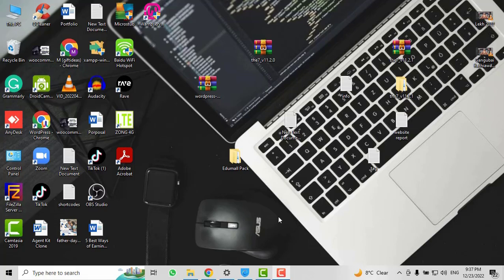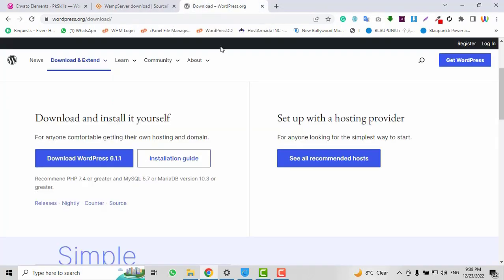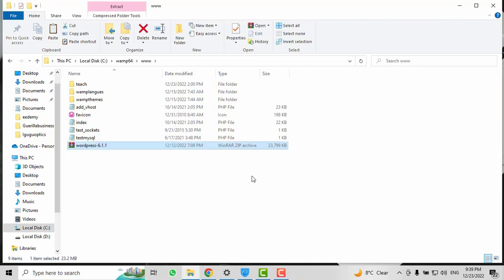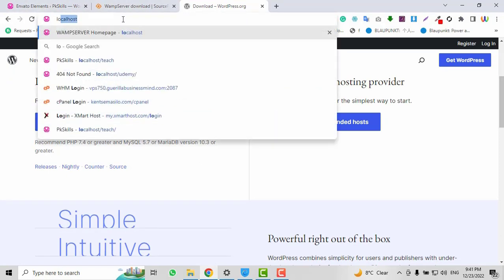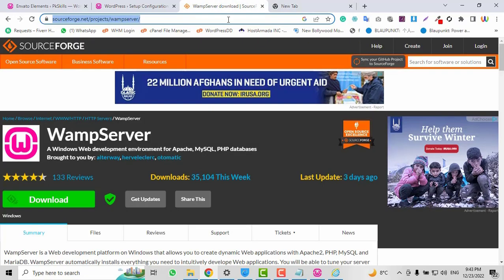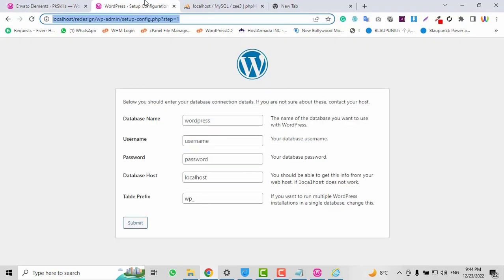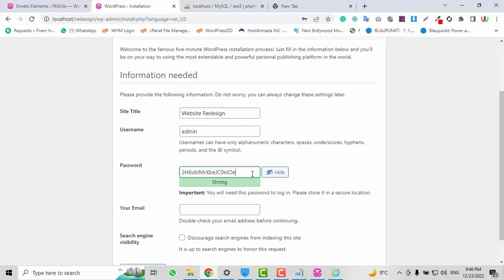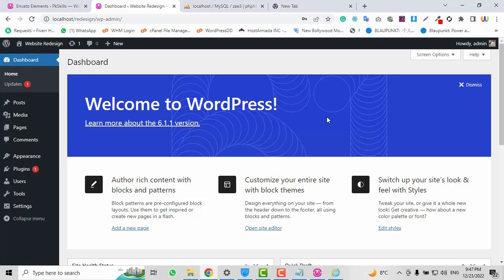How to install wordpress in wamp wordpress for biggeners guide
In This video a complete help how to install wordpress in wamp as well as install wordpress in windows. This is very easy and quick method for wordpress installation.
If you are biggener and you want to install wordpress into your pc. This video is perfect for you.
Simple steps.

wamp installation for learning wordpress.

0:16 Download and Install WampServer
1:06 Download WordPress Installation Files
1:32 Create Database
5:46 Continue WordPress Installation